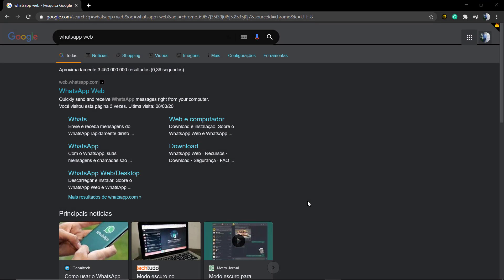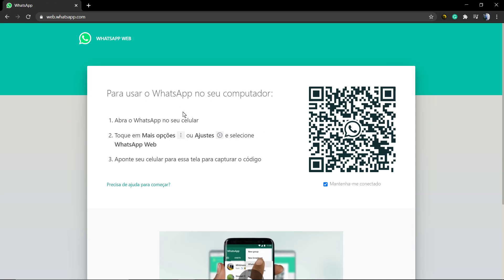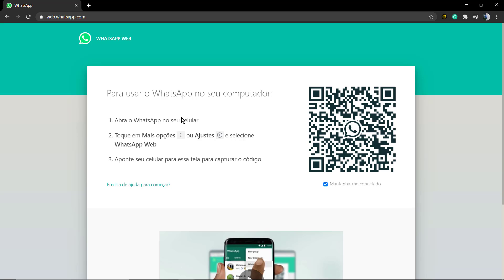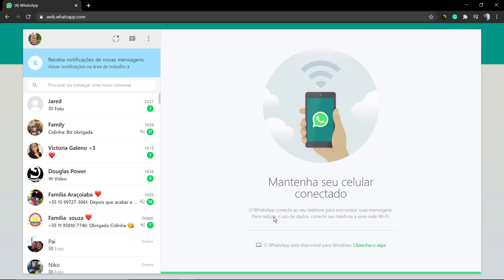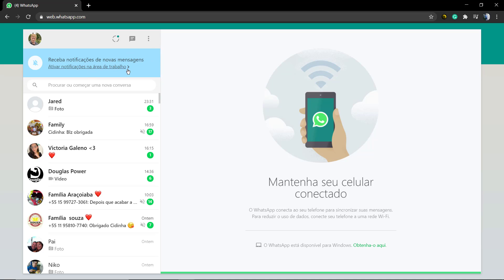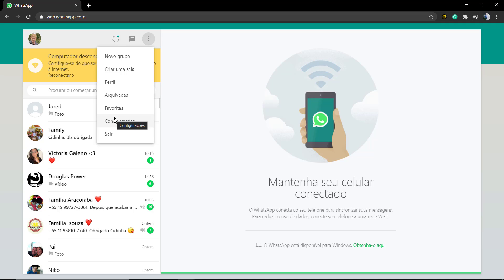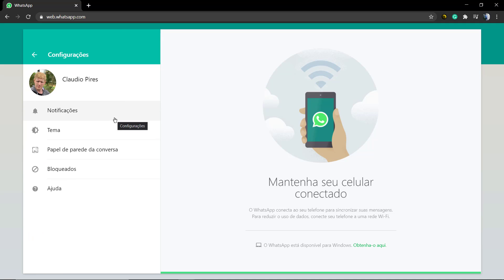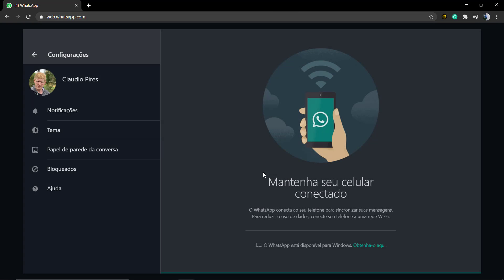How To Enable Dark Mode In WhatsApp Web?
In today's video tutorial we'll learn how to enable/turn-on the dark mode using WhatsApp web app or desktop app in a simple, fast and effective way so you can rest your eyes from the white default color.